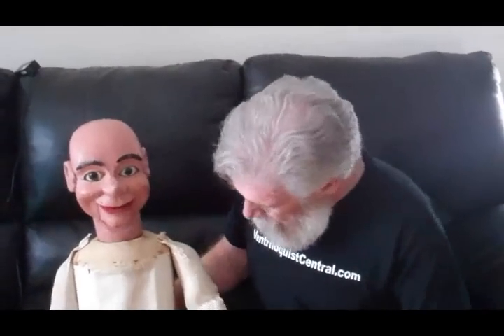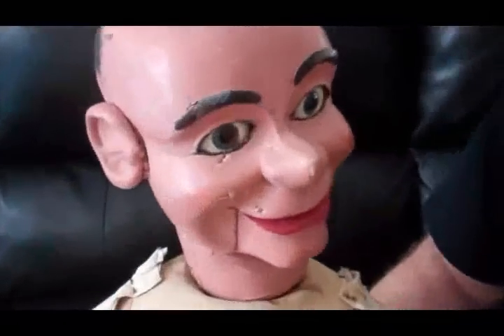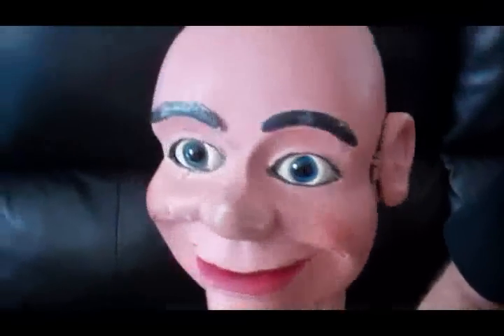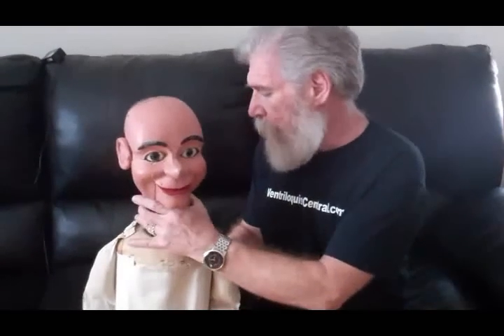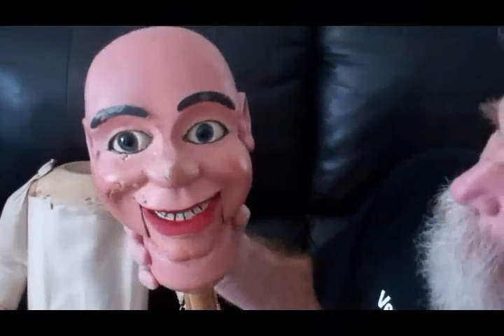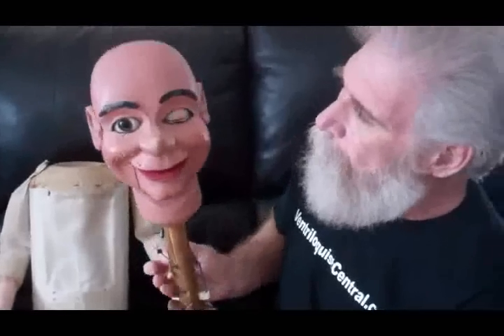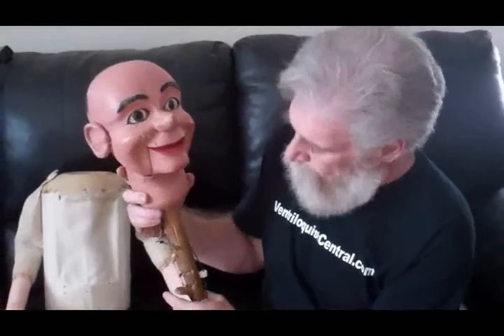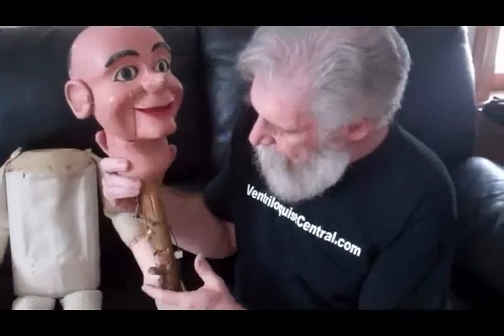Ventriloquist Central Collection Video Series - Spencer Figure Needs Restoration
Here's a video of Dan Willinger showing a Ken Spencer ventriloquist figure that is in dire need of a restoration.